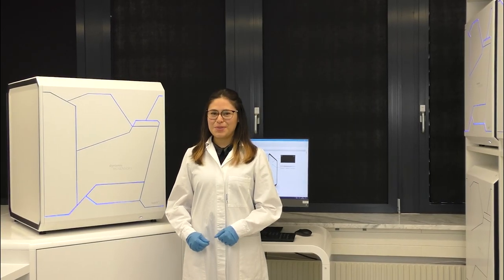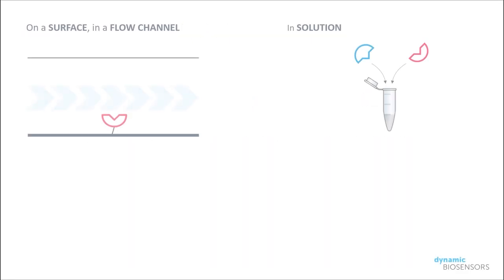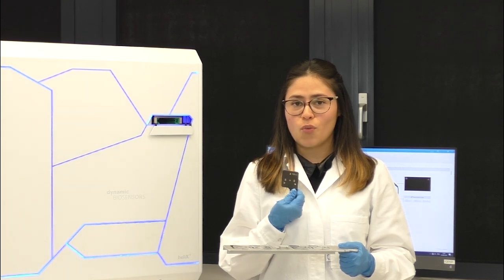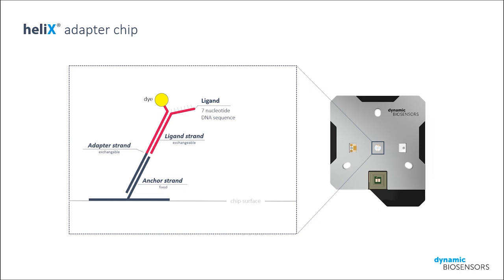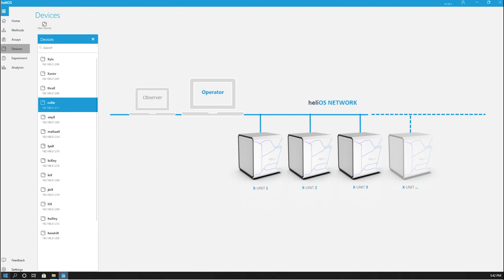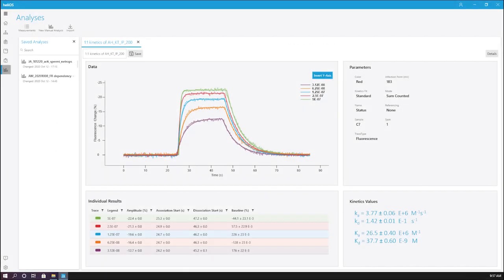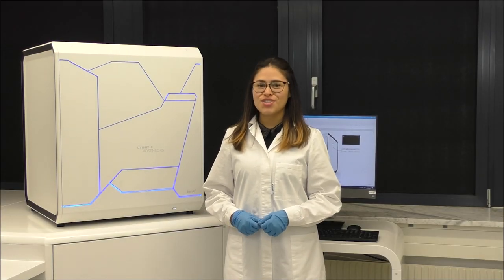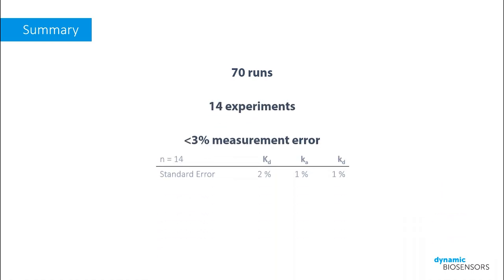heliX® Basic Binding Kinetics Tutorial (DNA-DNA interaction)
Join us for our heliX® Basic Binding Kinetics Tutorial!

In this 20 min tutorial, learn how easy it is to measure binding kinetics with our new heliX® biosensors.

We´ll be analyzing both association and dissociation rates as well as Kd-values, using only 8 pmol/run of sample at a cost of just 1.30 EUR per datapoint.

Watch the video to learn how heliX® enables you to characterize molecular interactions in a user friendly, cost effective, and reproducible way.